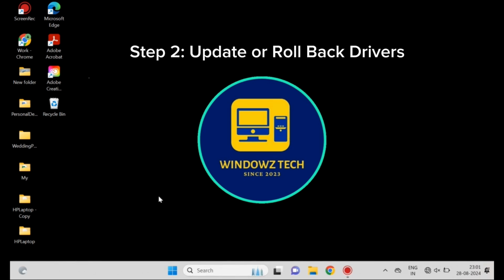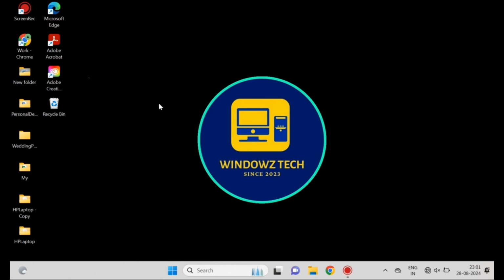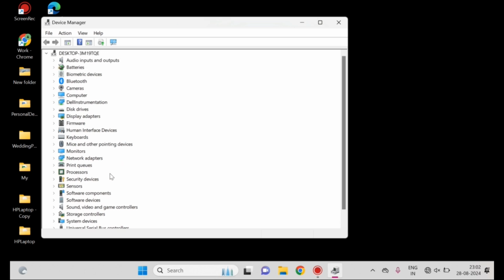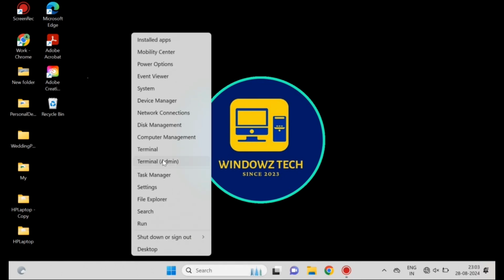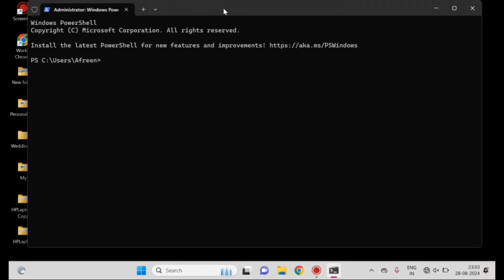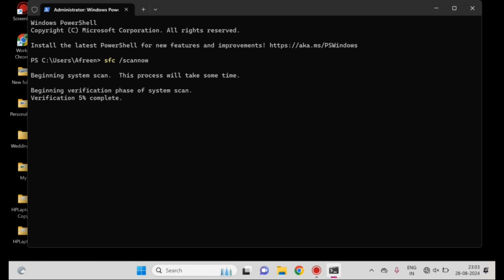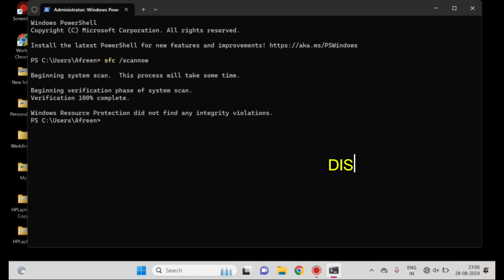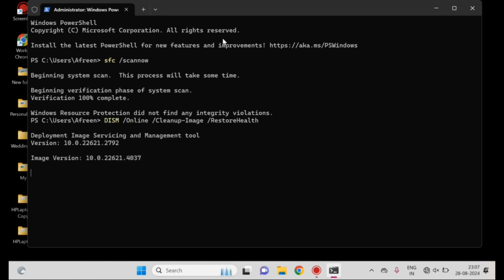How To Fix Blue Screen Of Death BSOD Windows 10.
How to Fix Blue Screen Error Windows 10/11.

Describtion:

"Resolve 'Critical Process Died' BSOD error on Windows 10 with our step-by-step guide. Fix blue screen issues, Windows 10 error solutions, and troubleshooting tips."

Fixed: Critical Process Died Blue Screen Error Windows 10/11
How to Fix Critical Process Died Blue screen Error windows 10/11
2022
critical process died windows 10 solution
2023
critical process died windows 10 fix
command prompt
critical process died windows 10 cannot
boot
dell
windows 11 critical process died
windows 11 stop code critical process
died
windows blue screen error critical
process died
windows 8 critical process died
windows critical process died error
windows critical process died loop
windows critical process died hatası
windows critical process died
windows critical process died on boot
windows critical process died can't boot
windows process died
died
process died
windows error bsod
windows error blue screen of death
windows xp error bsod
windows error sound bsod
windows 10 error bsod
pc ran into a problem and needs to
restart windows 10
restart windows 11
restart windows 8
restart
pc ran into a problem
restart windows 10 tamil
restart windows 8.1
pc ran into a problem and needs
to restart windows 10 memory
management
restart windows 7
restart windows 10 in telugu
blue screen error windows 10
windows 10 blue screen error
Critical process died blue screen
critical process died after windows update
microsoft windows
Blue screen of death
how to fix blue screen windows 11
critical process died windows 11 solution
Blue screen of death windows 11
microsoft outage
your pc ran into a problem
blue screen of death windows 10
windbg

Windows 11
How to fix blue screen of death windows 10
Why blue screen error occurs in windows 10
Windows showing blue screen error
Desktop blue screen error solution
Desktop computer blue screen problem
How to fix blue screen error in lenovo laptop
Windows memory management error blue
screen
Windows memory management error blue screen